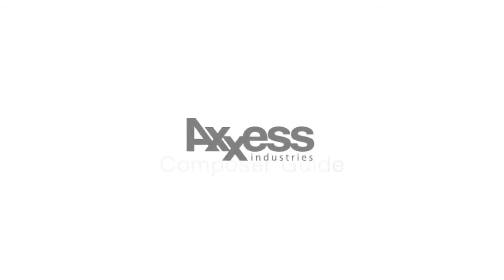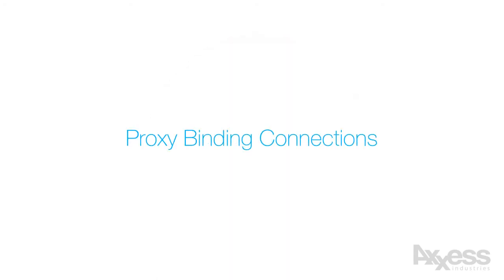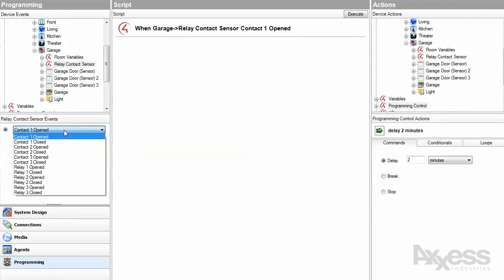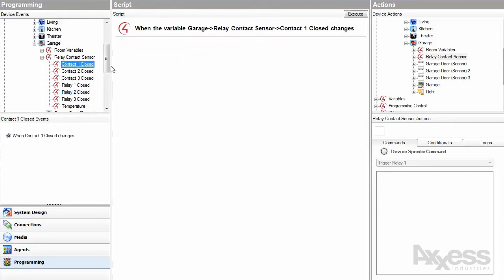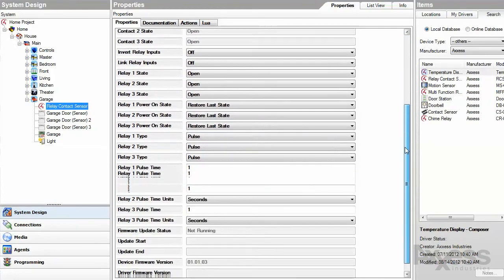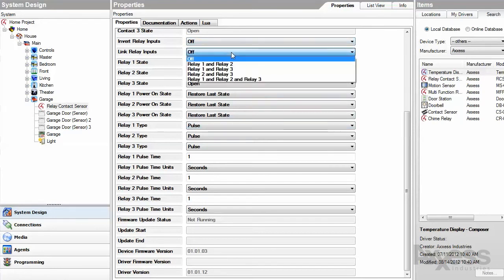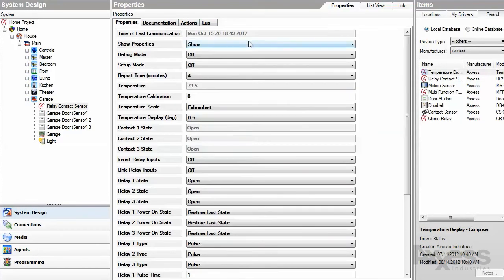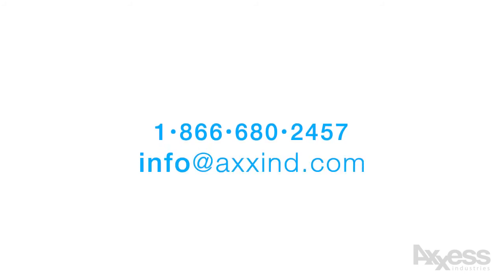Relay & Contact Sensor - Composer Guide